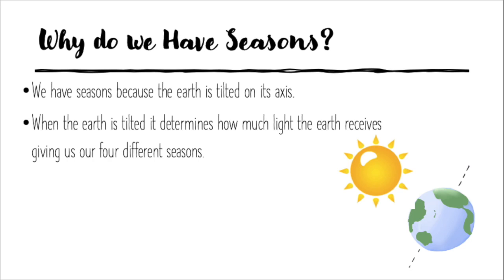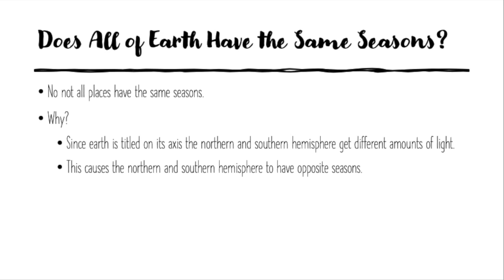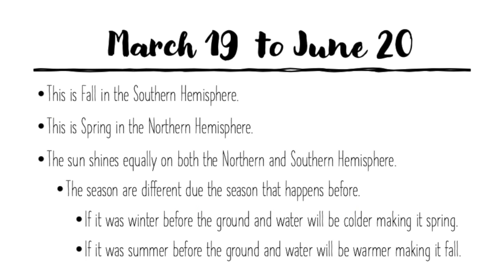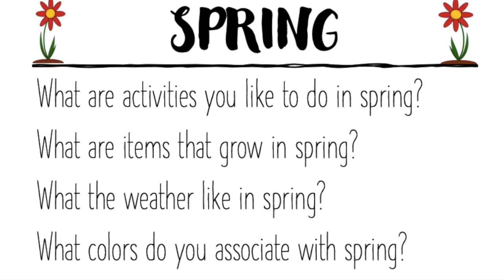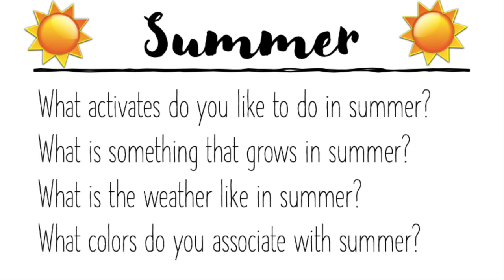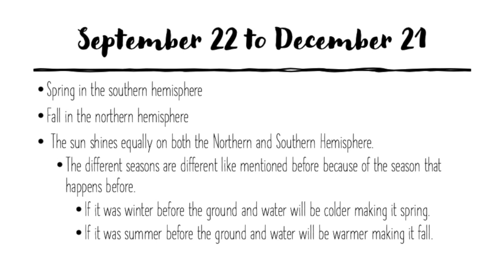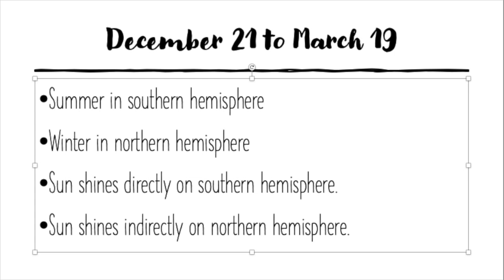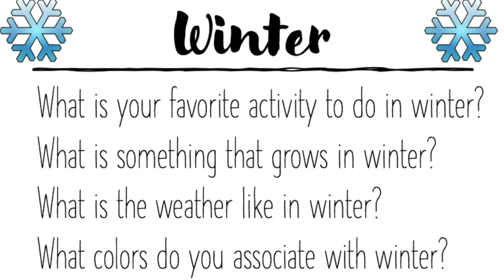Steam Project #2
This video is about Steam Project #2